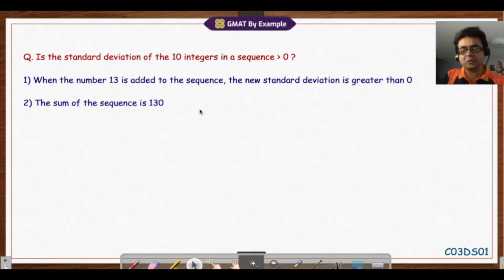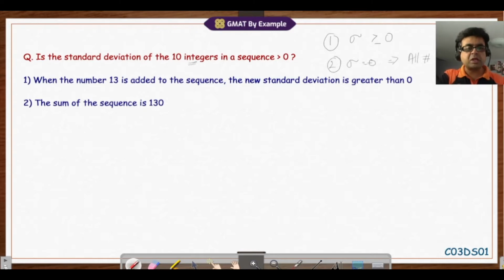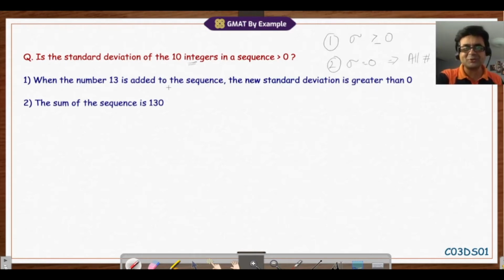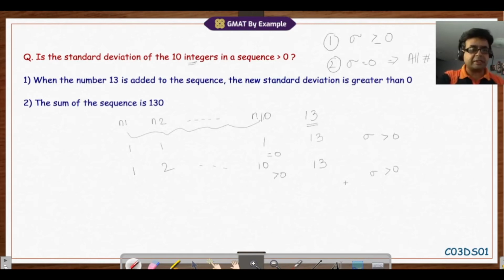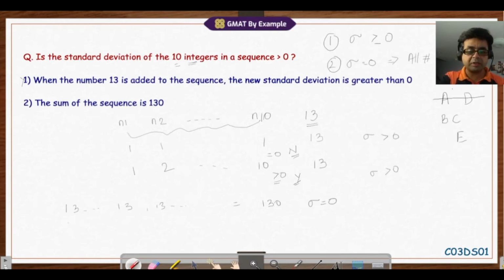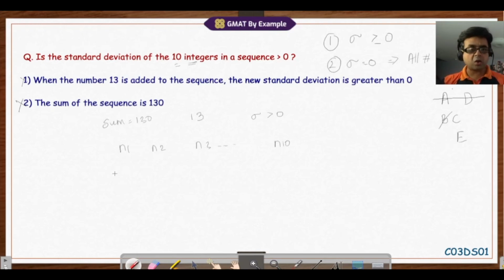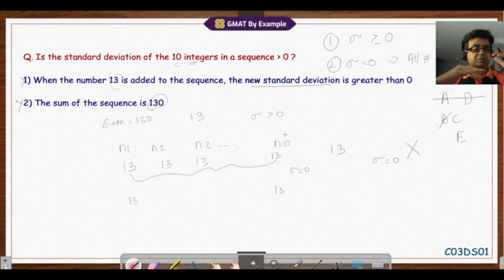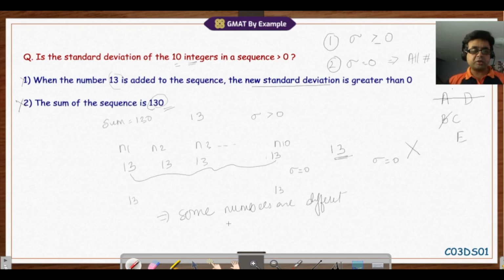Solve this Statistics SD problem in 60 seconds. GMAT Statistics standard deviation practice problem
100% pure reasoning gmat statistics practice problem you must be able to solve without pen/paper or calculations. However, if you miss out on the quantitative reasoning you may get this question incorrect.

00:00 GMAT statistics standard deviation practice problem
00:50 Properties of standard deviation
02:05 Statement 1 analysis and reasoning standard deviation greater than 0 or not
04:00 Statement 2 analysis reasoning reasoning standard deviation greater than 0 or not
05:05 Combined statements 1 and 2 reasoning standard deviation always greater than 0